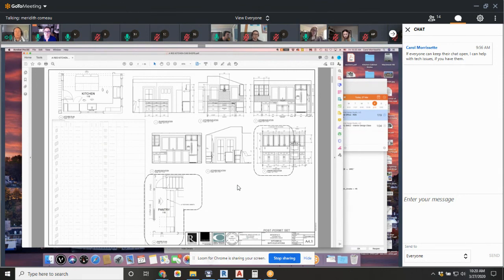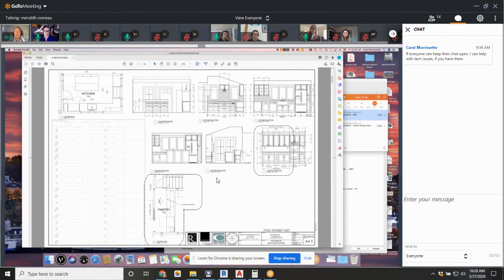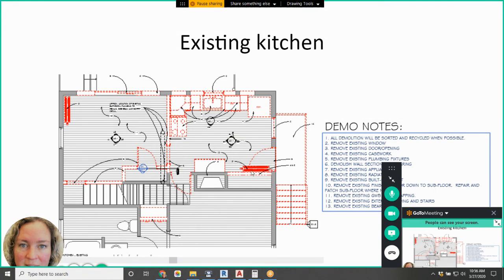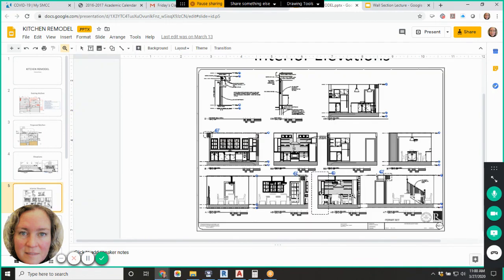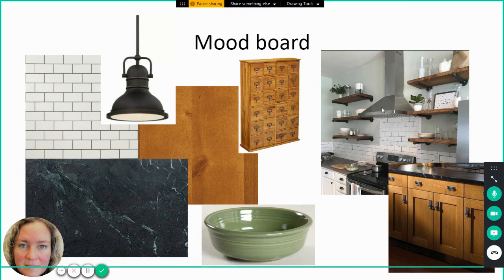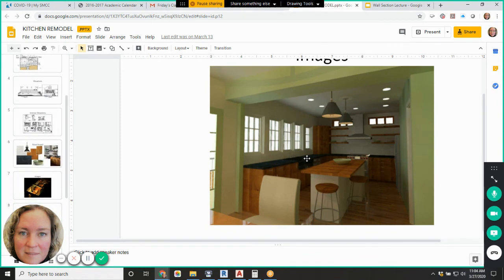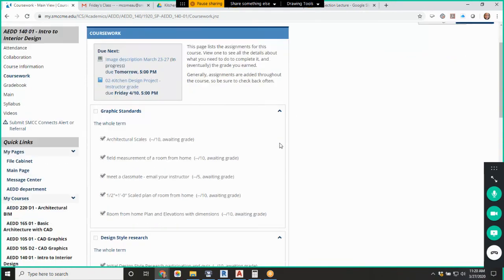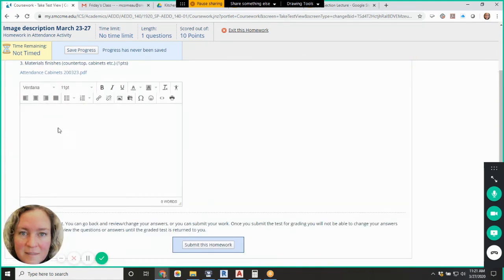March27 Cabinet review lecture